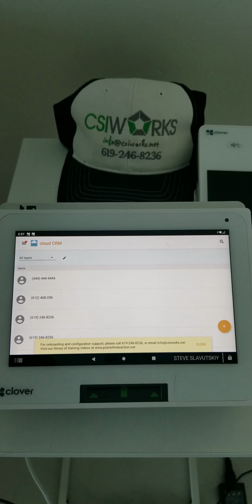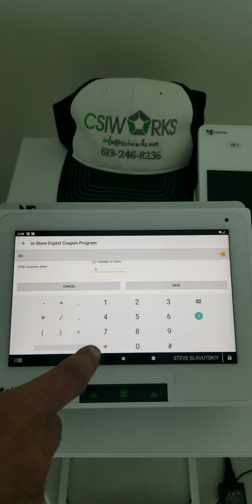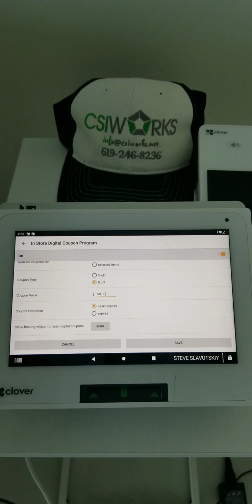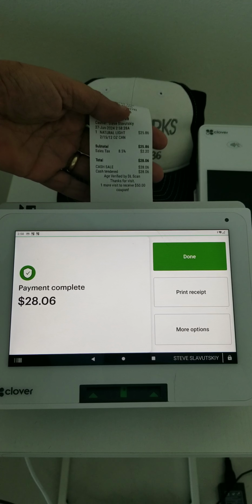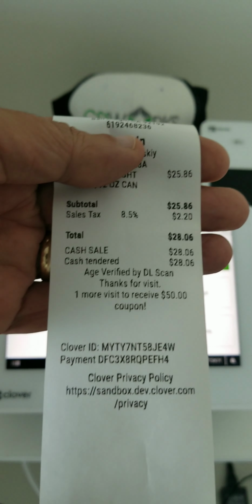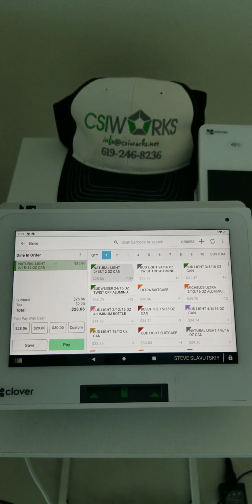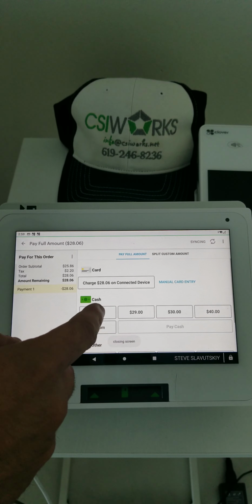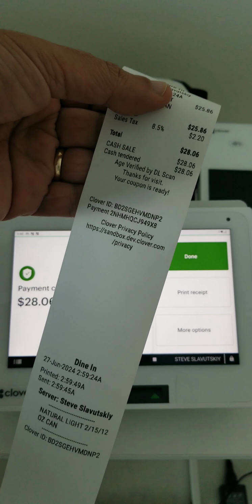Loyalty with built in Age Verification on Clover POS with Cloud CRM by CSI Works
To install cloud crm on Clover